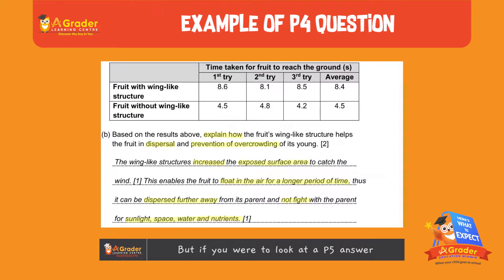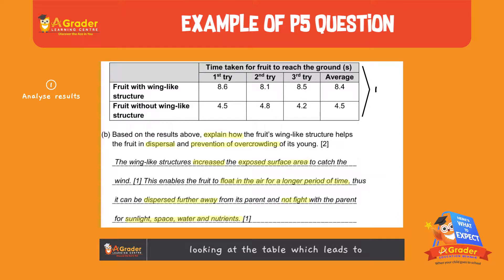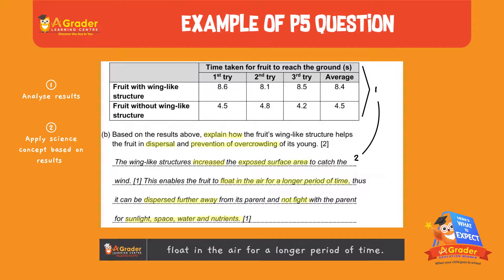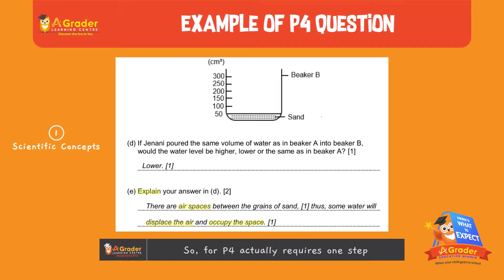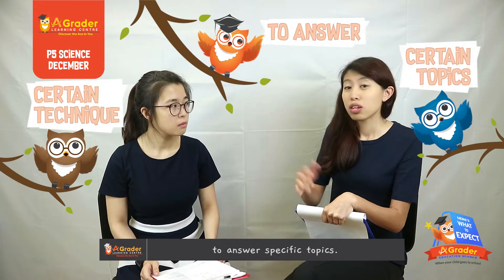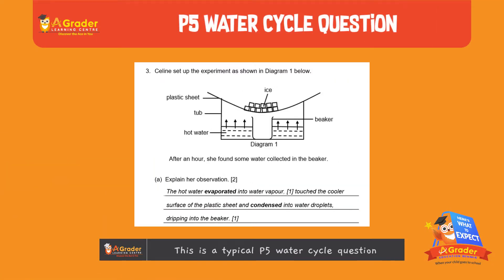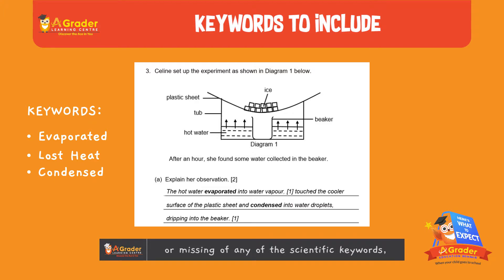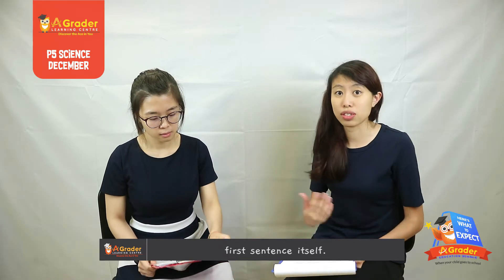Primary 5 Science - Here's What to Expect – December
December - Primary 5 Science for AGrader's Here's What to Expect